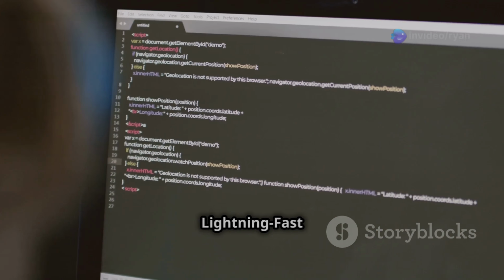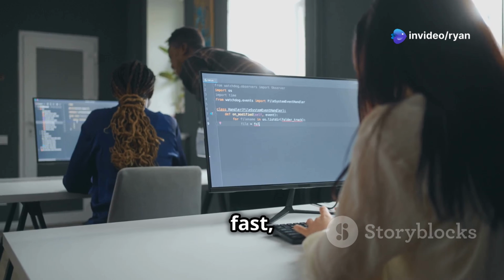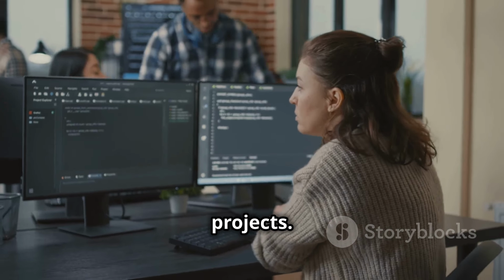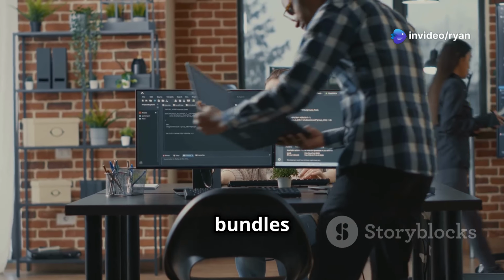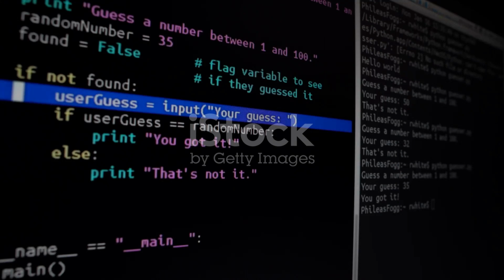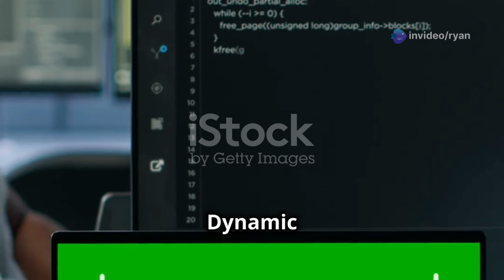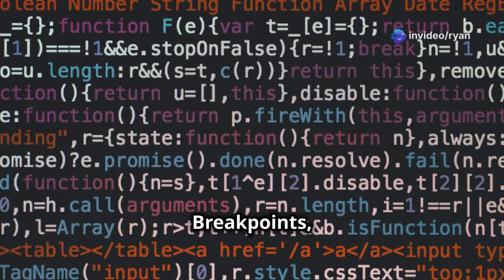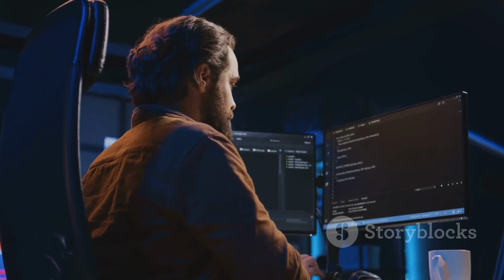Top 5 Best New Tailwind CSS v4 Features You Need to Know! 🚀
Tailwind CSS v4 is here, bringing exciting new features and improvements! In this video, we’ll explore the Top 5 Best New Features of Tailwind CSS v4 that every developer should know. From enhanced performance to powerful new utilities, these updates will help you build better and faster with Tailwind!

🔹 What’s Inside?
✅ Improved Performance & Smaller File Sizes ⚡
✅ New Color Palette & Design Enhancements 🎨
✅ Dynamic Variants & Utility Improvements 🛠️
✅ Enhanced Typography & Responsive Features 📱
✅ Better Developer Experience & New Plugins 🚀

Whether you’re a Tailwind pro or just getting started, this video will help you stay ahead of the curve.